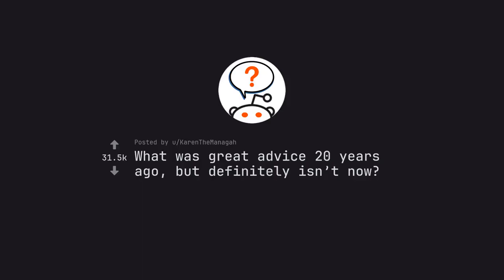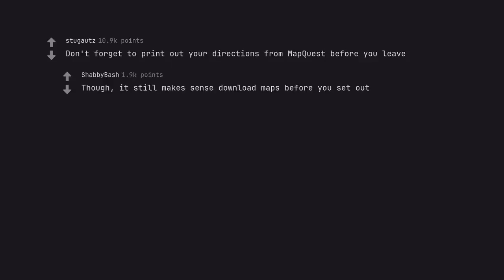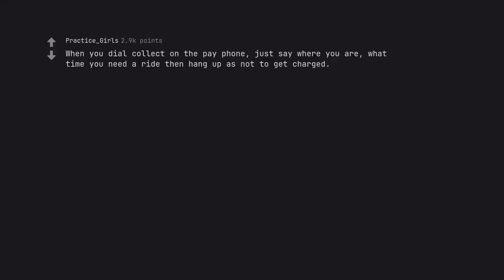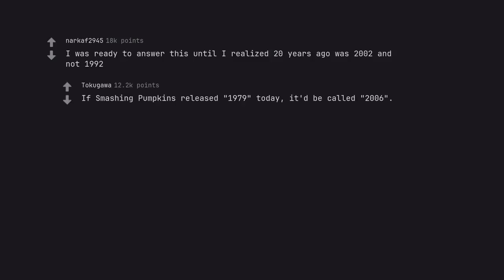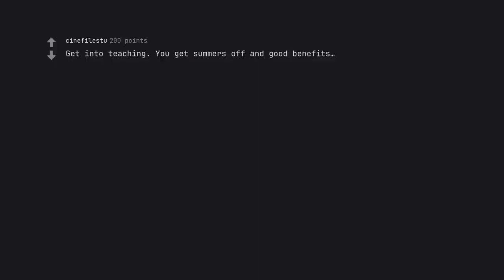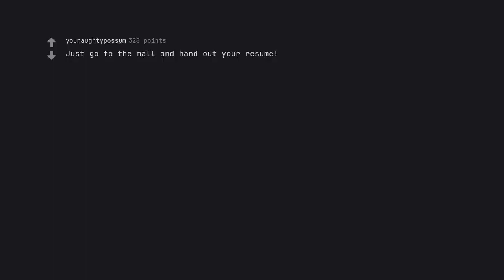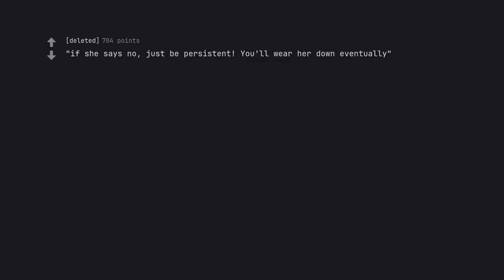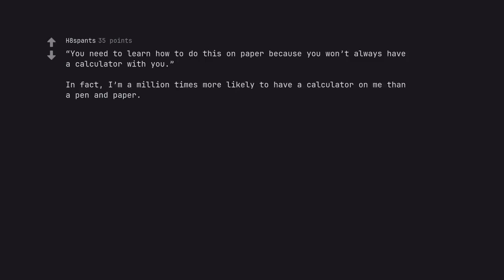20 Things That Used to Be Great Advice But Will Ruin Your Life Now (r/AskReddit)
May your words be forever etched in the annals of digital immortality. Go forth, and may the SEO gods bestow their blessings upon you.